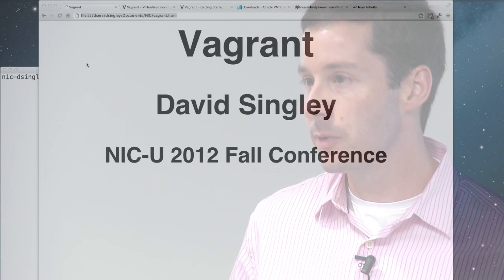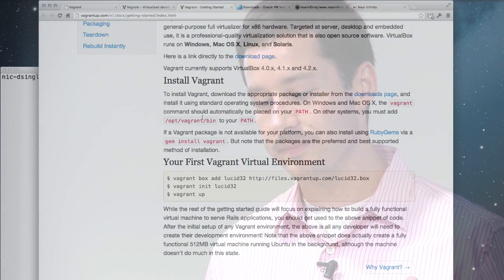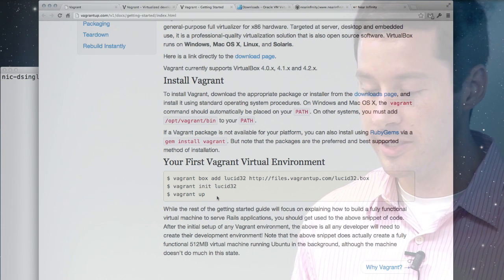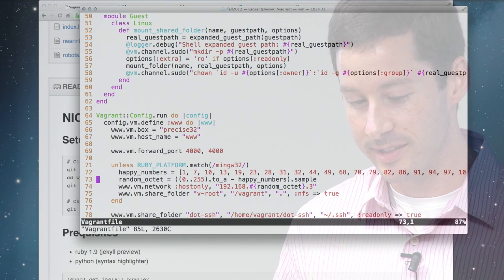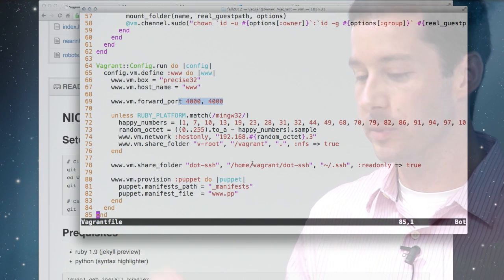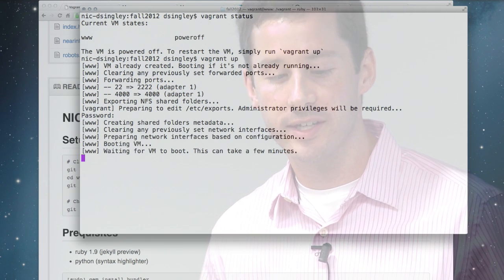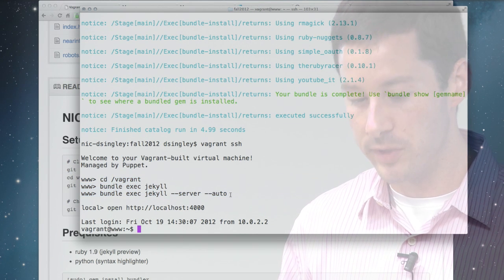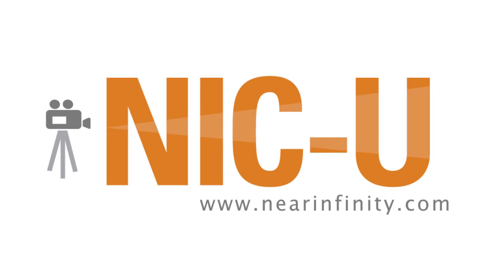Vagrant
David Singley presents on Vagrant.

Abstract: It's great when people are different but less great when those people have different development environments. No more "it works on my machine" because it can work on everyone's machine with version controlled virtual machine configurations. Vagrant along with Chef or Puppet can configure a known-good environment for each developer in just a few minutes.